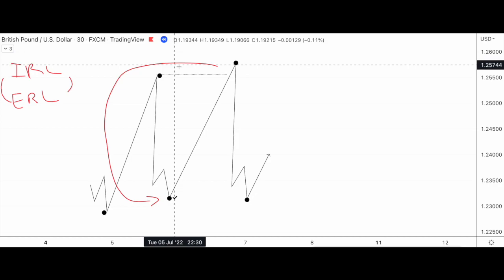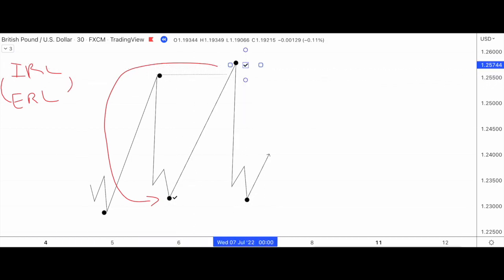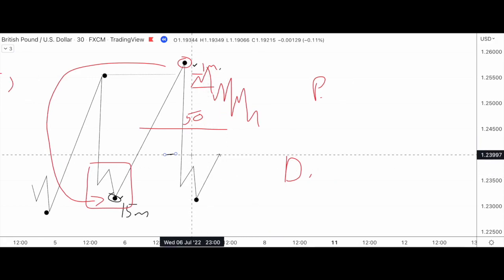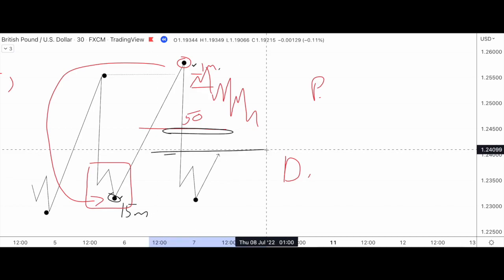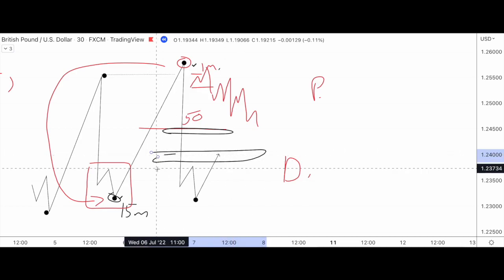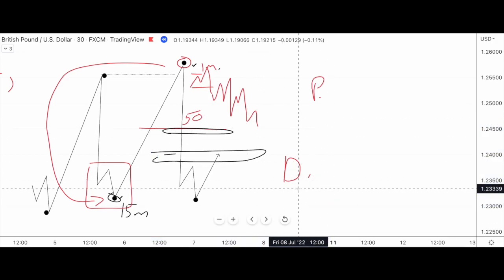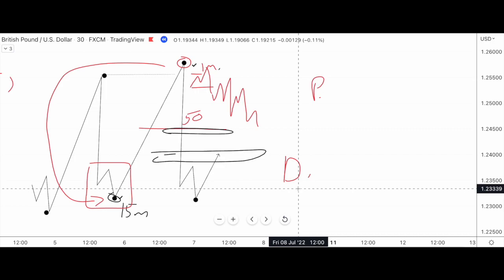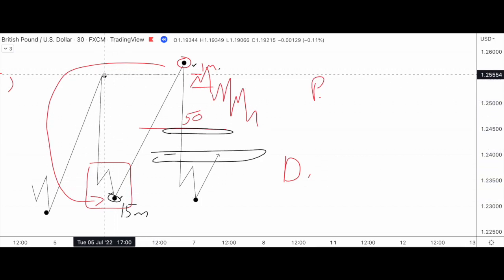Identifying Market Structure MADE SIMPLE!!